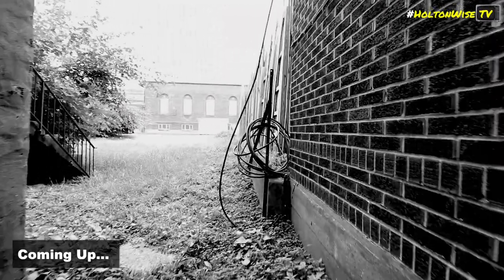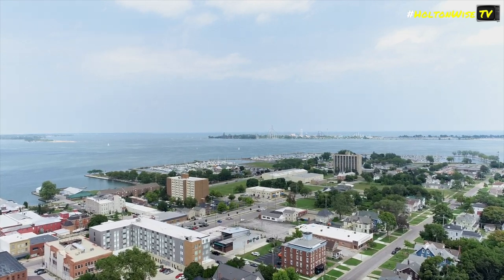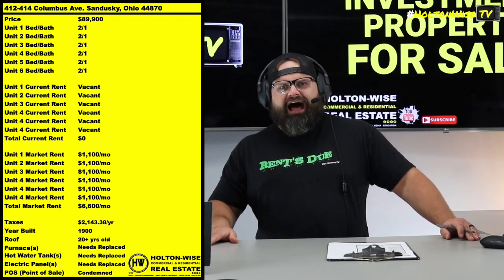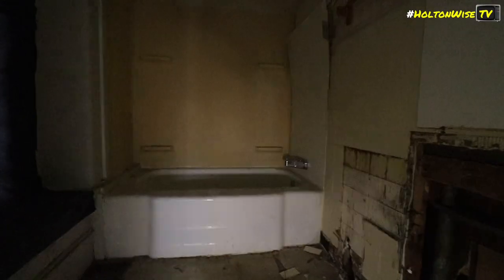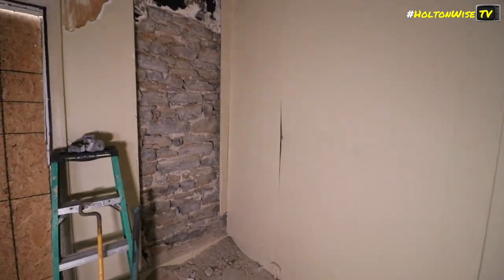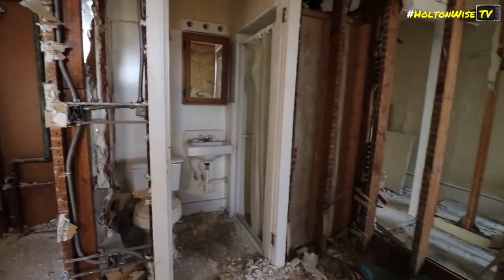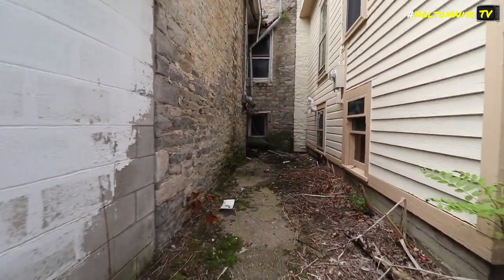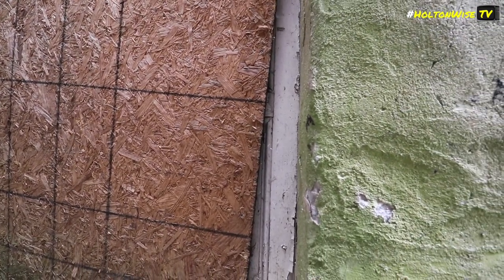6 Unit BRRRR by the Lake in Sandusky Ohio | Investment Properties For Sale - 412 Columbus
Sandusky, Ohio is a great location for investors looking to rent properties to customers who are looking to enjoy all of the lakeside attractions that Ohio has to offer. From Put-in Bay, to Kellys Island, to Catawba Island, to Lakeside Marblehead, to Cedar Point, to Sandusky Bay, all of Ohio's most popular tourist attractions are right there for a ton of enjoyment. On this episode of The Investment Properties For Sale Show the HoltonWiseTV team is taking viewers on a tour of a condemned 6 unit apartment building in the heart of Sandusky, Ohio. This 6 unit building is the perfect investment for those investors looking to make a lot of money using the BRRRR Strategy.

📺 HELPFUL RESOURCES
Holton-Wise FAQ